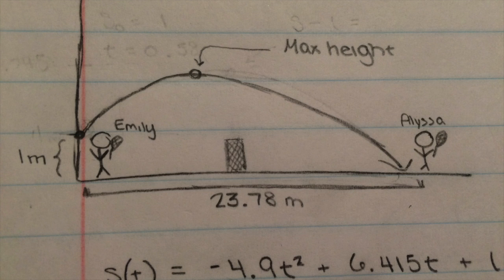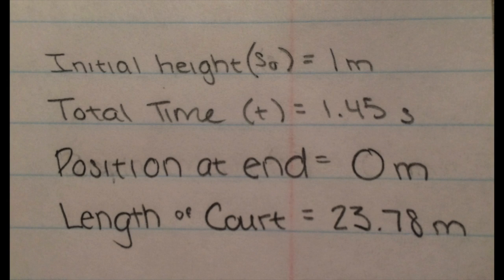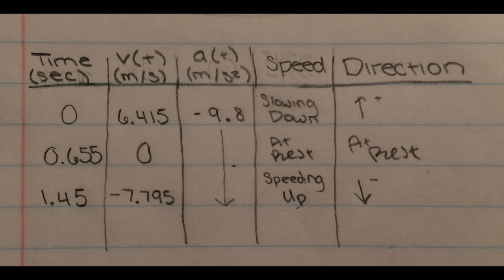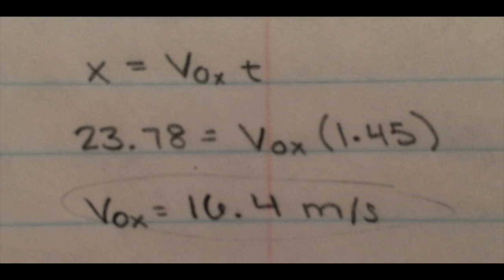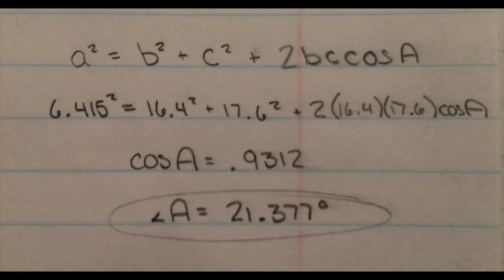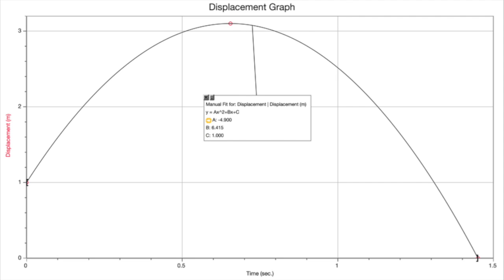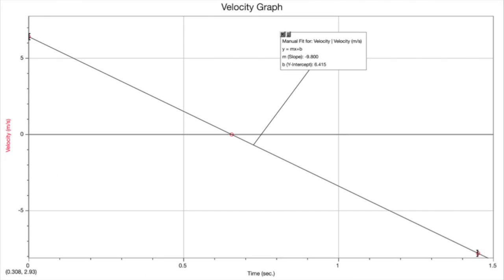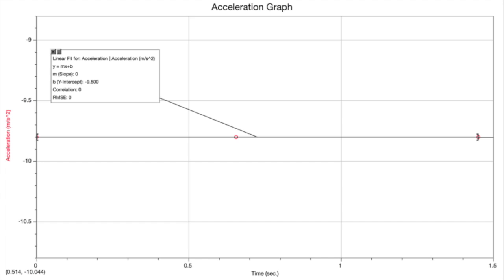Apps Project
Applications of Calculus and Physics Semester Project: Motion